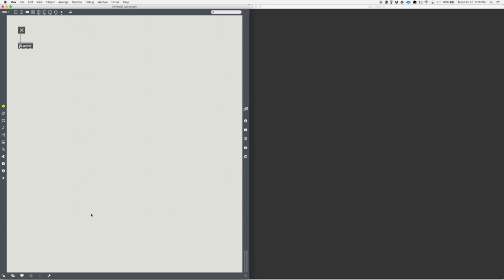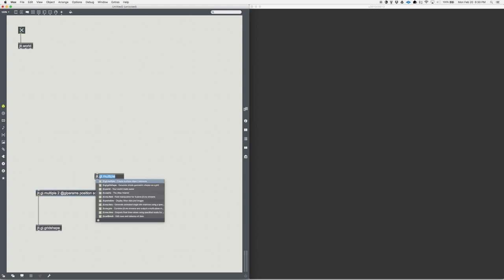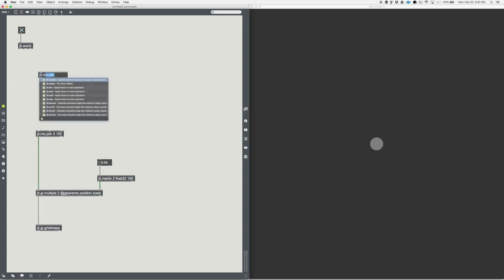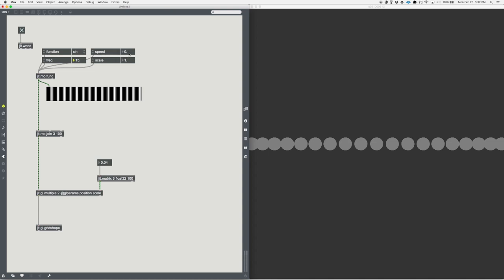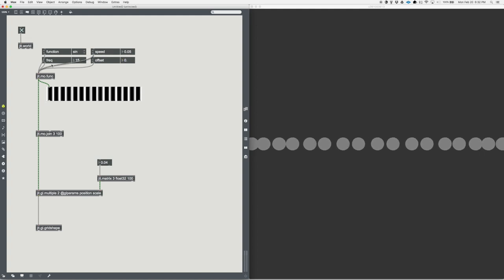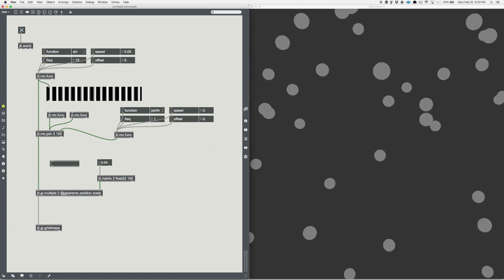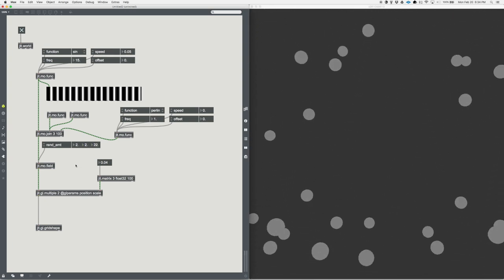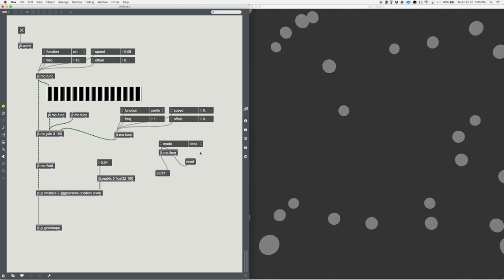An introduction to jit.mo - Part 1